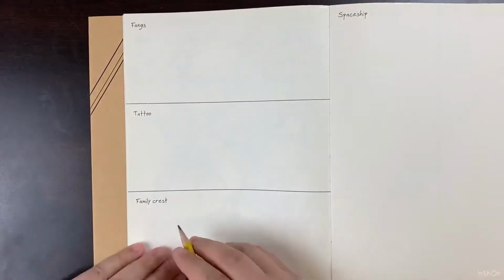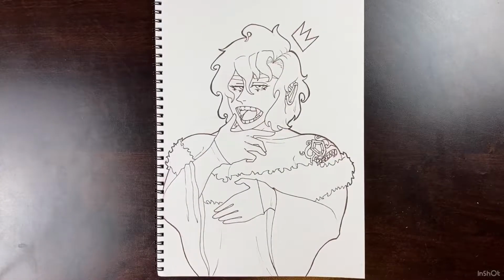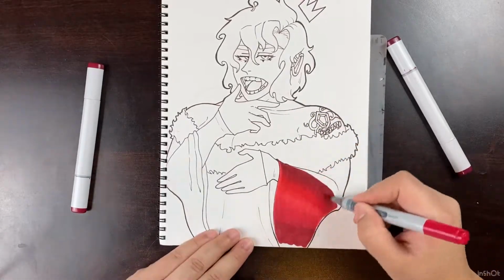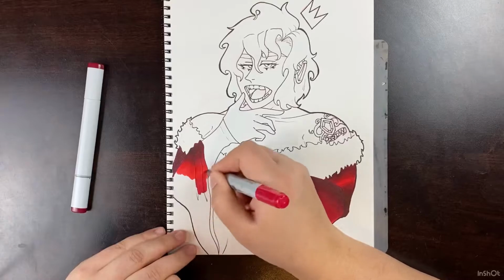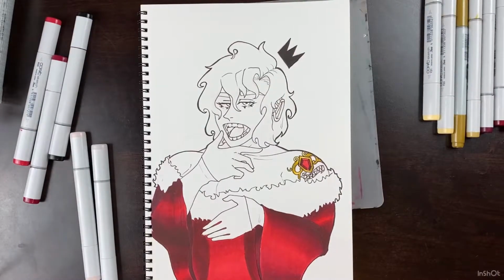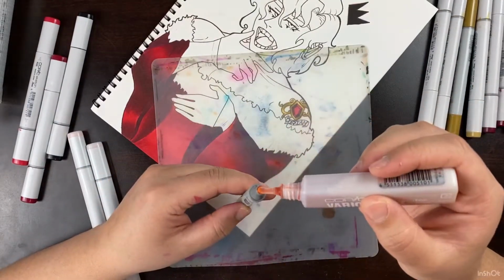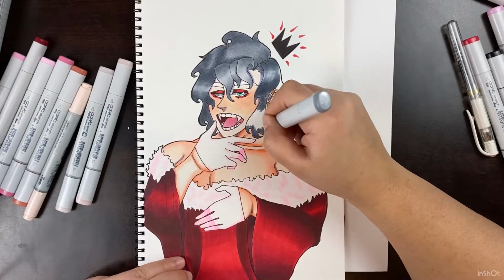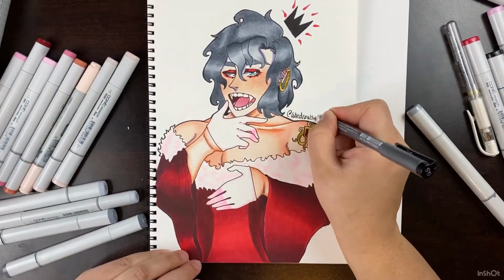✏️ 500 Prompts - OC EDITION - Prompt #4 👑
I actually really enjoyed this prompt :) hope you do too!